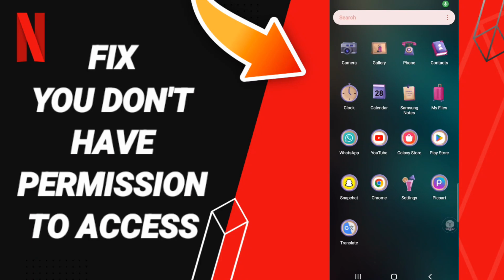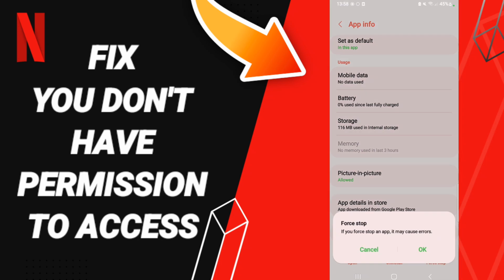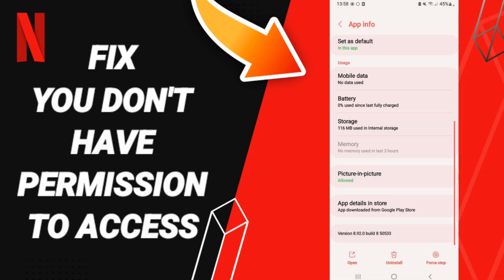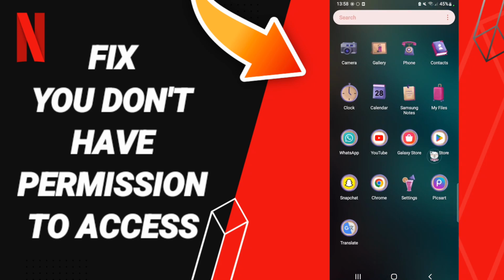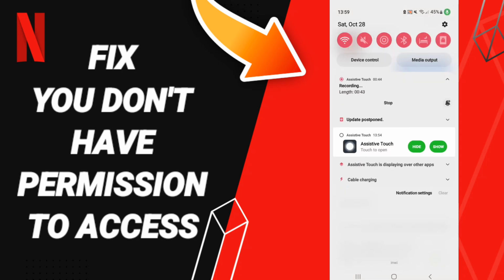How To Fix You Don't Have Permission To Access On Netflix App 2023